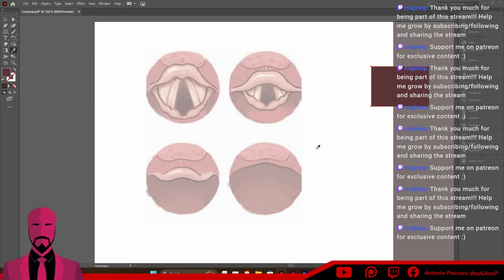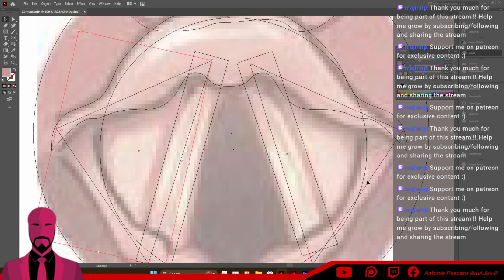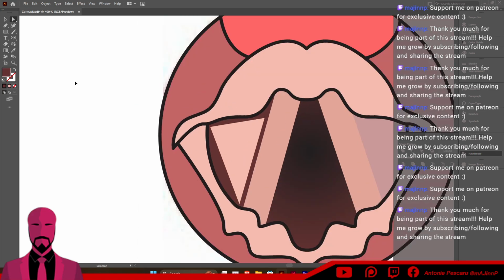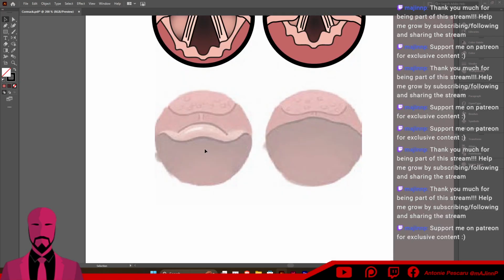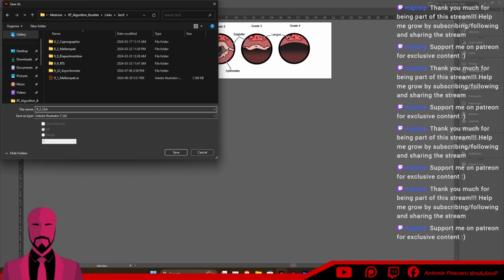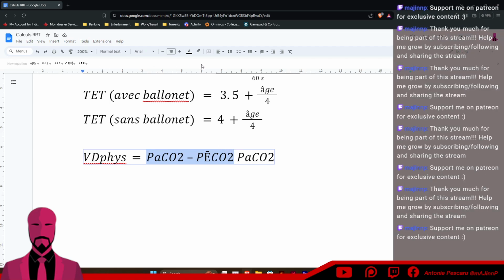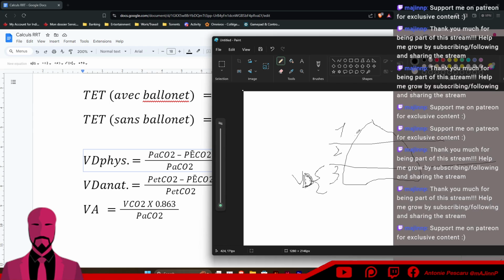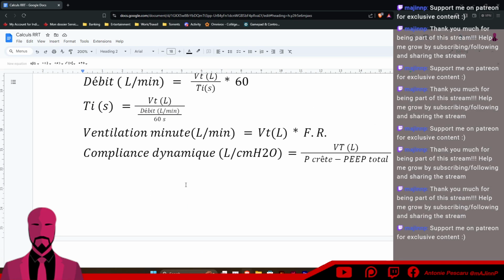This is an epiglottis drawing, not a v****a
I draw airway anatomy features and do math.